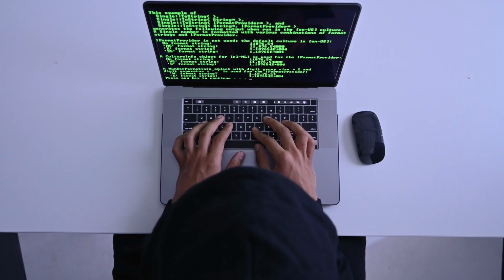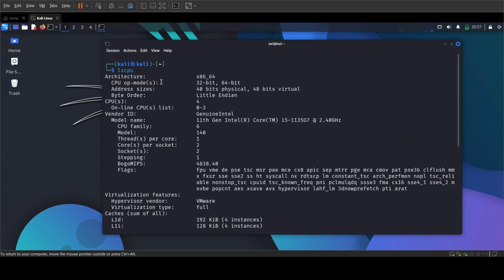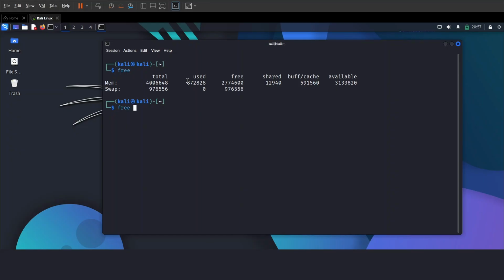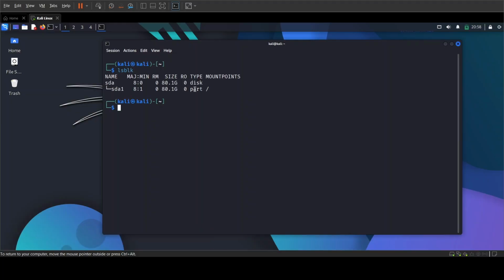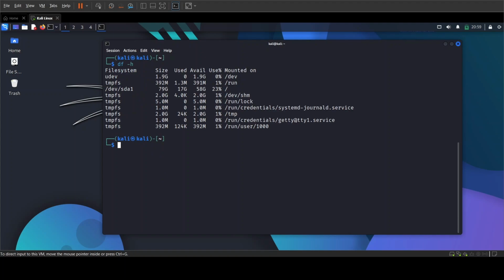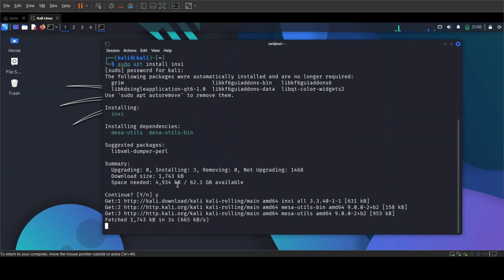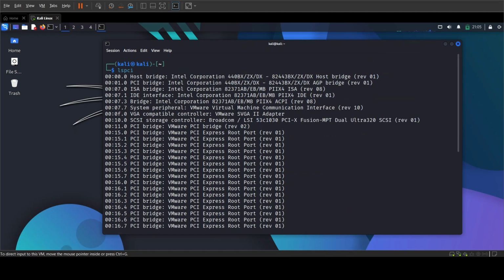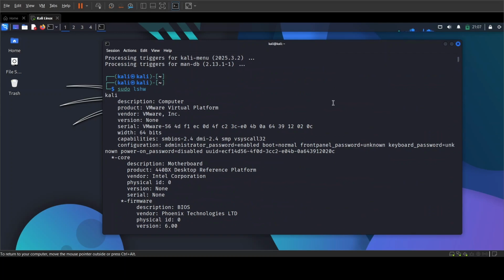Linux For Hackers #10 - Exposing CPU, RAM & Devices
Go under the hood. Learn how to identify CPU, RAM, and connected devices—crucial for hardware hacking and system forensics. This video explores how hackers gather hardware information from Linux systems. You’ll learn how to identify CPUs, memory, disks, and devices — useful for performance analysis, virtualization detection, and attack planning.

Are you ready to master the Linux terminal and step into the world of Ethical Hacking and Cybersecurity? This playlist is a curated, step-by-step guide designed to take you from a complete beginner to a confident Linux power user.

What you’ll learn in this series:
✅ Core Linux commands every hacker must know.
✅ Navigating the file system and managing permissions like a pro.
✅ Mastering the terminal and shell scripting for automation.
✅ Essential networking concepts for penetration testing.
✅ How to use Linux-based hacking tools (Kali Linux/Parrot OS).

Whether you're preparing for the CompTIA PenTest+, CEH, or OSCP, or just starting your journey into cybersecurity, these 10 videos will give you the foundational skills needed to think and act like a hacker.

Don’t just use the tools—understand the system. Hit play and start your Linux journey today! 🚀

Timestamps:
00:00 - Introduction to hardware information commands
00:29 - Displaying basic system info with 'uname -a'
00:51 - Viewing detailed CPU architecture with 'lscpu'
01:16 - Checking RAM and swap usage with 'free -h'
02:04 - Listing storage devices and partitions with 'lsblk'
02:41 - Monitoring disk space usage with 'df -h'
03:07 - Getting a full system overview with the 'inxi' tool
03:45 - Listing connected USB devices with 'lsusb'
04:05 - Viewing PCI devices (Network, Graphics, Sound cards) with 'lspci'
04:29 - Generating a comprehensive hardware report with 'sudo lshw'
05:10 - Series wrap-up and final thoughts